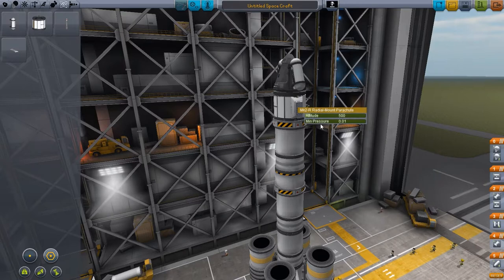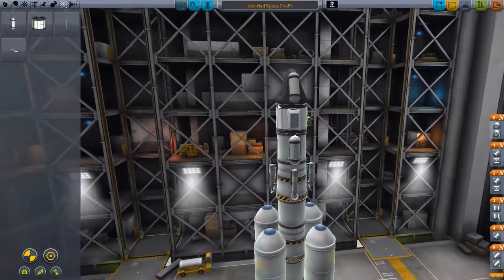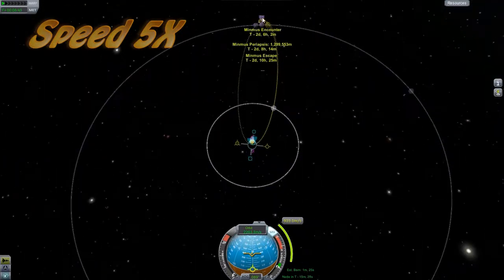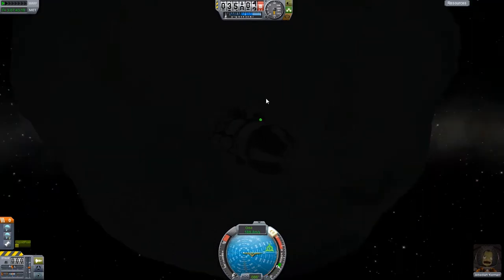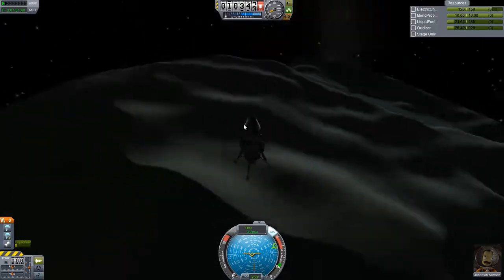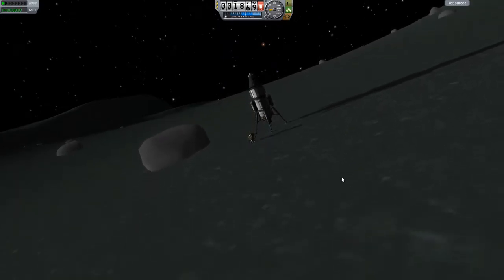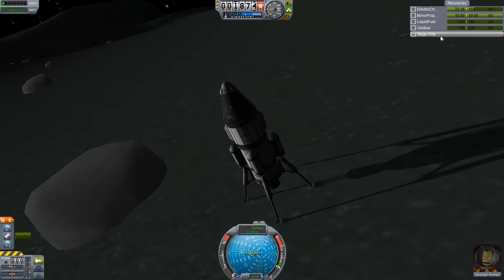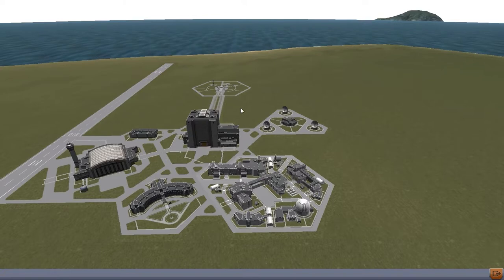KSP LP Season 2 E03 - Can we make it?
We aim for a landing. With a last minute target change, we see just how far our tank of fuel can get us.

Kerbal Space Program is a sandbox space simulator based around real-life physics and orbital mechanics.  Set in a cartoonish universe, the Kerbins are a peaceful race of aliens aiming for the stars.  Build your craft with over 100 parts and launch toward the planets.  The game is only limited by your imagination.

ALL GAME CONTENT (sounds, music, video, graphics) is copyrighted and owned by Squad.

Voice acting and any post-production graphics are created and owned by me (RalorWolf)

Download a demo or purchase the full version of KSP